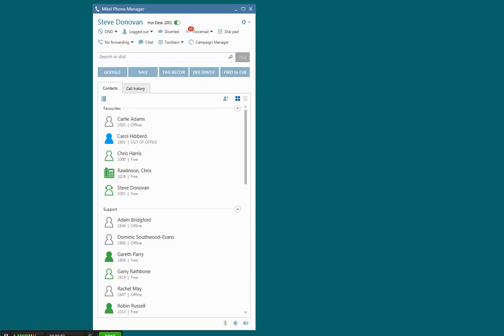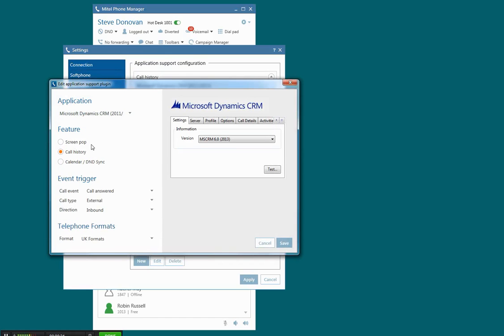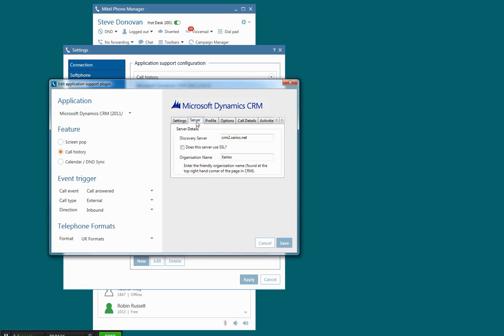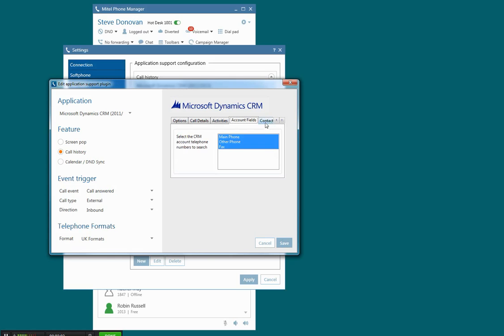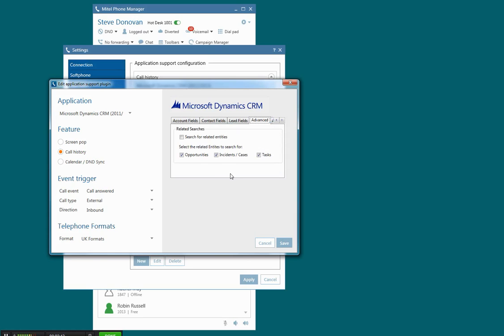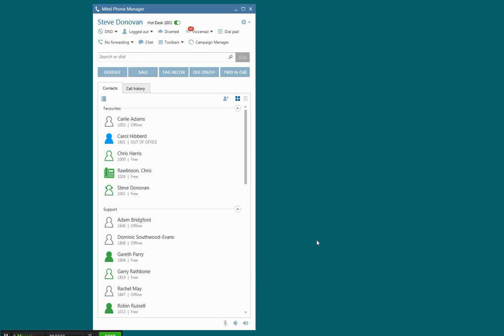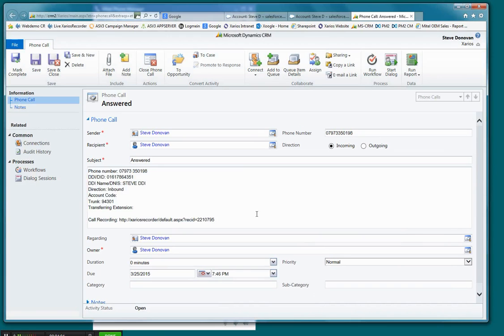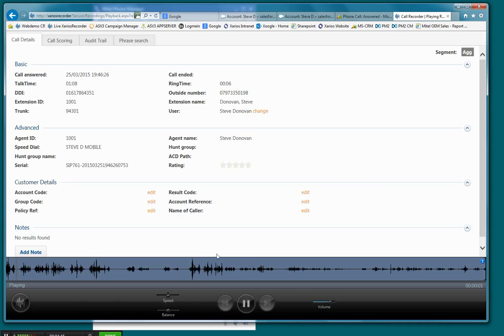PMCRM01 - Microsoft Dynamics CRM Integration - Mitel Phone Manager